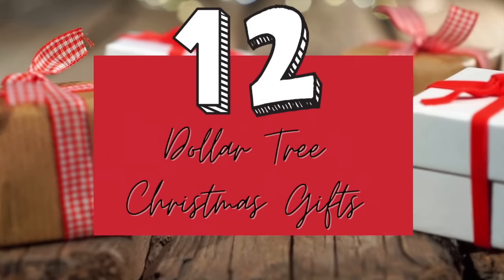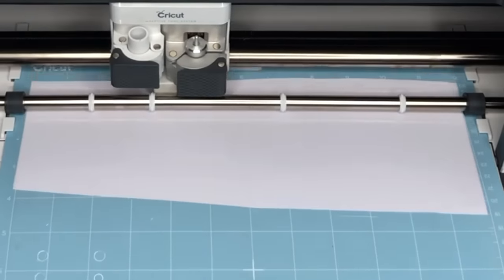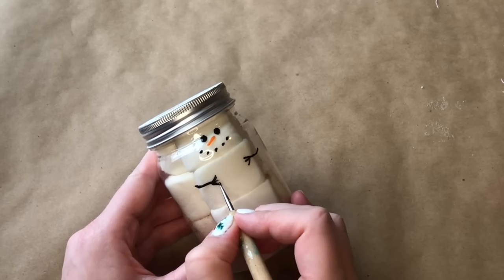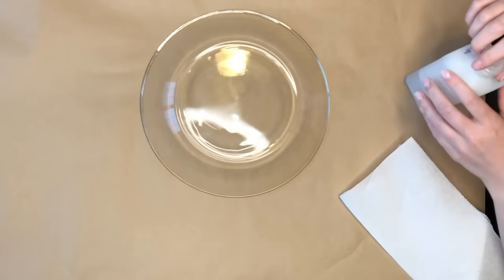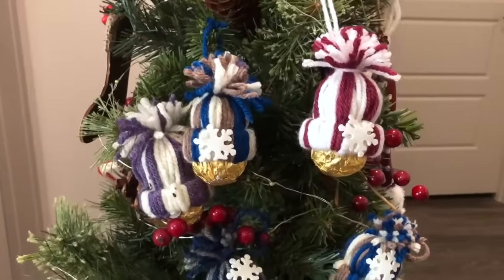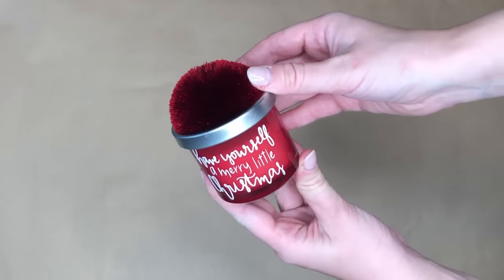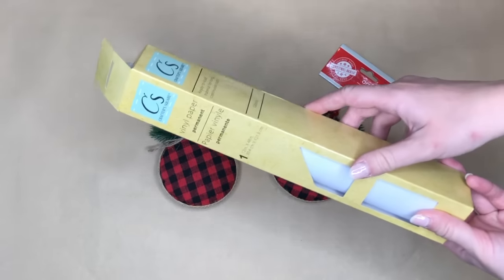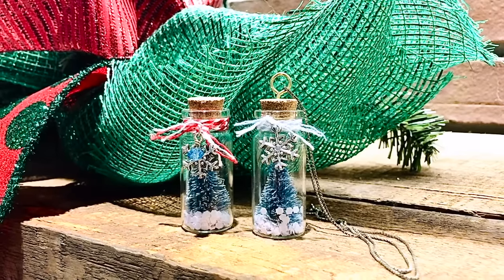12 DIY DOLLAR TREE CHRISTMAS GIFTS l AFFORDABLE & EASY DIY HOLIDAY GIFTS l PERSONALIZED CRICUT GIFTS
12 DIY DOLLAR TREE CHRISTMAS GIFTS  ! These are great AFFORDABLE AND EASY DIY HOLIDAY GIFTS 2021.  I hope you enjoy these easy and cheapDIY DOLLAR TREE CHRISTMAS GIFTS for 2021 that can be customized to fit most styles including a farmhouse, modern, boho, rustic, mid-century, and traditional styles.
DIY Dollar Tree Gifts, Affordable DIY Holiday Gifts 2021, DIY Dollar Tree Christmas Decor, Personalized Circuit Christmas Gifts .
In this video, I show budget-friendly ways to DIY Christmas Gifts using $1 supplies.

Time Stamps:
0:00 Intro
0:19 Cupcake Socks
1:48 Baking Spirits Bright
4:17 Hot Chocolate Snowman
5:49 Wax Warmer
8:00 Fabric Cookie Plate
11:23 Yarn Hats
13:13 Christmas Candle
13:54 Christmas Cookie Crate
15:57 Custom Ornaments
16:56 Vintage Candle
18:01 Tree Necklace
19:12 Noel Sign